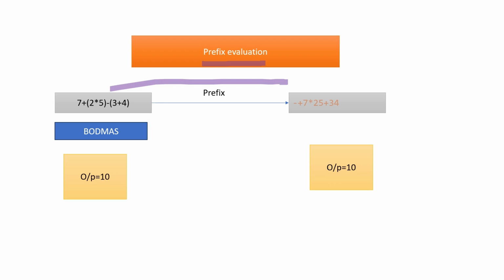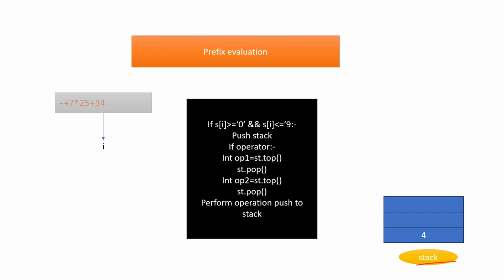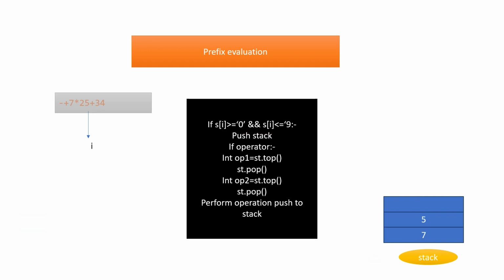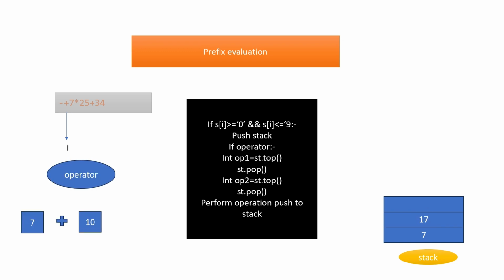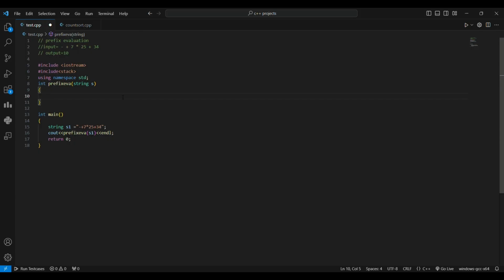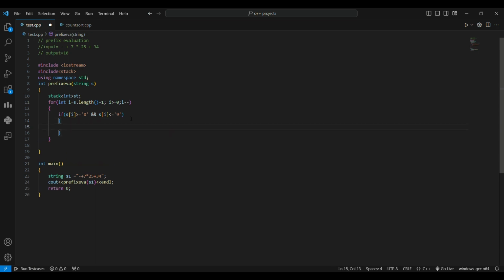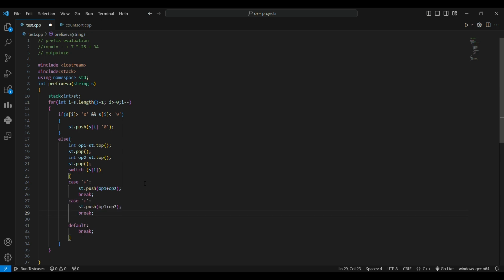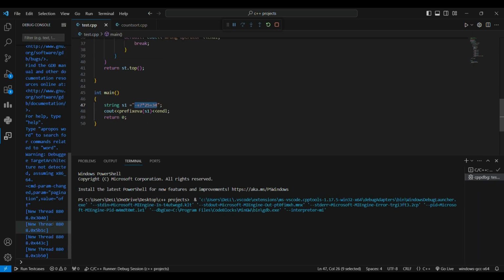Prefix Evaluation in C++ || DSA Series